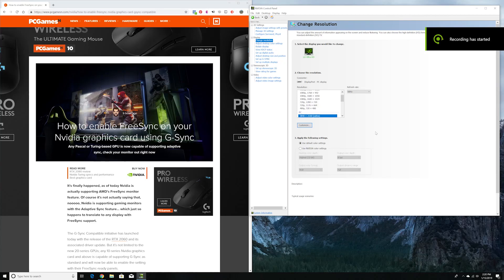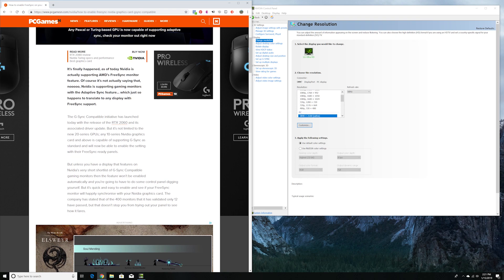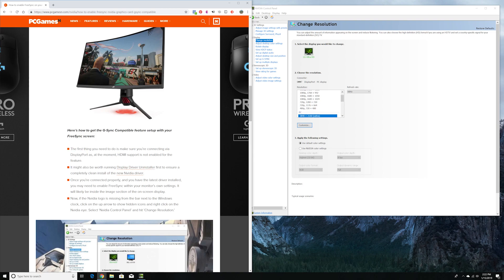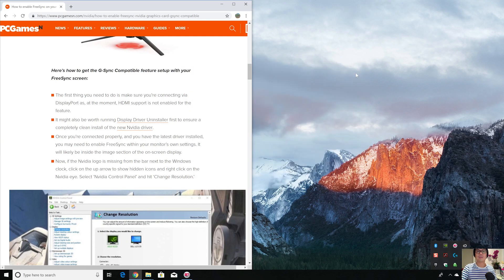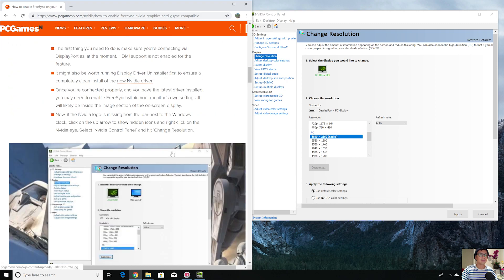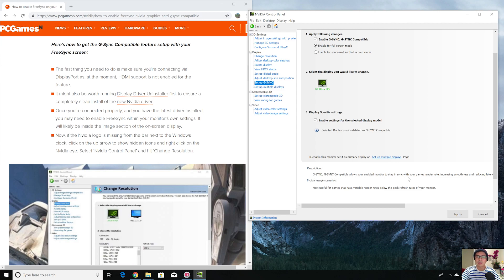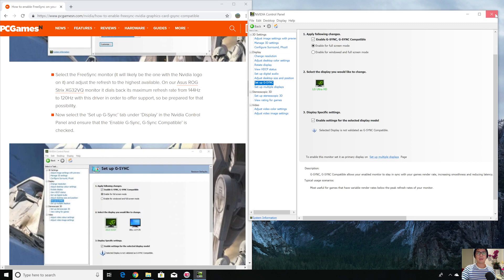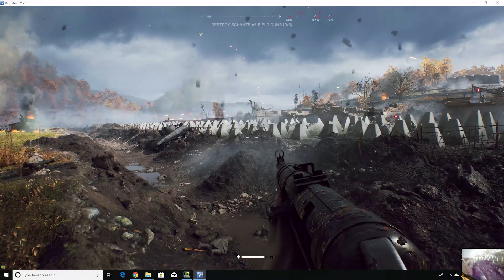How to Enable NVIDIA GSync on your AMD Freesync Monitor (If you have an NVIDIA Graphics Card)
Today with the release of NVIDIA RTX 2060, there's a new drivers that will enable AMD Freesync if you have NVIDIA Graphics Card.

Please follow the steps in this video to enable Freesync on your Monitor to increase gaming smoothness, latency on your monitor even if you own an NVIDIA Graphics Card.